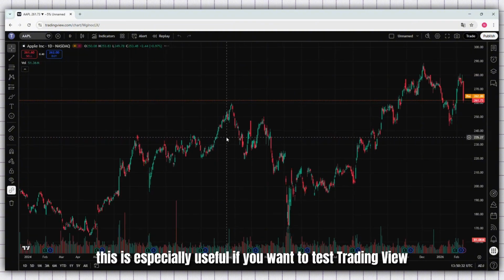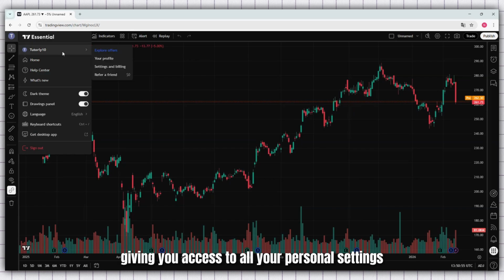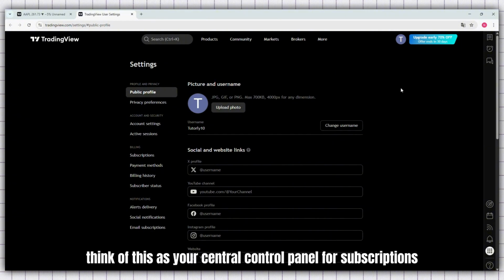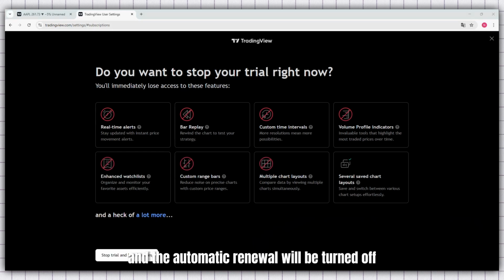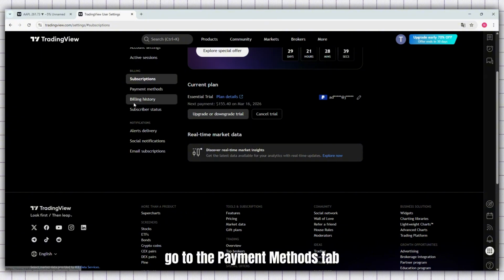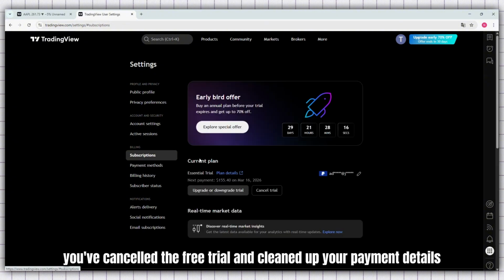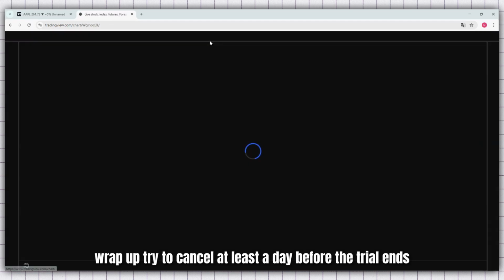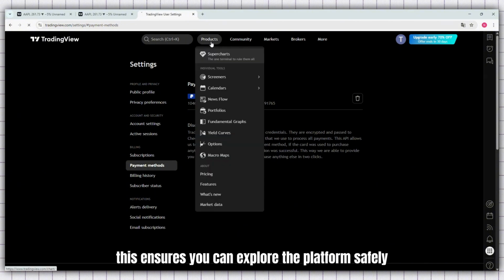How to Cancel Free Trial on TradingView (2026 Guide)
Are you wondering if you should cancel your free TradingView trial in 2026? This video will guide you through the process and help you make an informed decision. If you're nearing the end of your free trial period, it's essential to consider whether TradingView is the right platform for your trading needs. We'll explore the benefits and drawbacks of continuing your subscription, as well as the potential consequences of canceling your trial. By the end of this video, you'll have a clear understanding of what to expect and be able to make a decision that suits your trading goals. Whether you're a seasoned trader or just starting out, this video is designed to provide you with the information you need to navigate your TradingView trial with confidence.